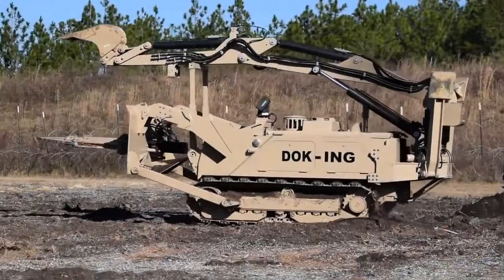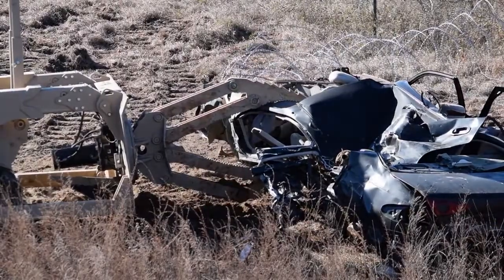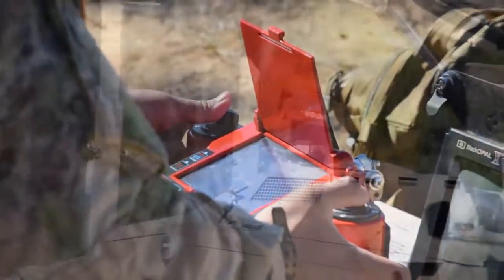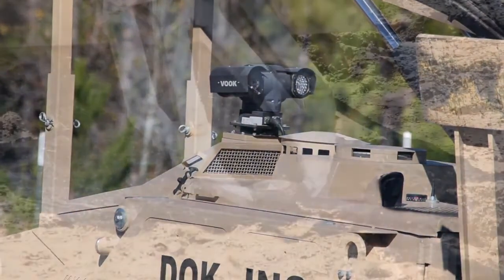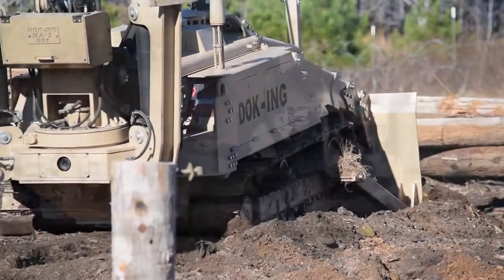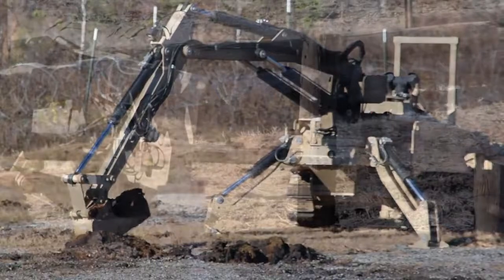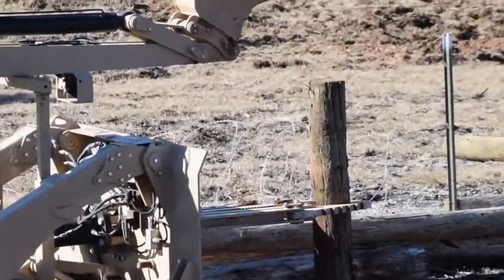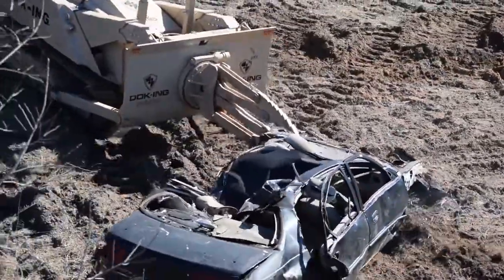MV4D SKORPION AEWE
MV-4D scorpion is a remote operated tracked robotic platform with multipurpose tool attachment which provides the capability for soldiers to execute breaching tasks against complex obstacle emplacements with improved survivability at the point of penetration. This robotic engineering asset only requires the single operator and uses high-resolution cameras for maneuvering, obstacle negotiation or interrogation of buried explosive threats. Front and rear tool attachments can be tailored to specific missions’ requirements prior to employment.